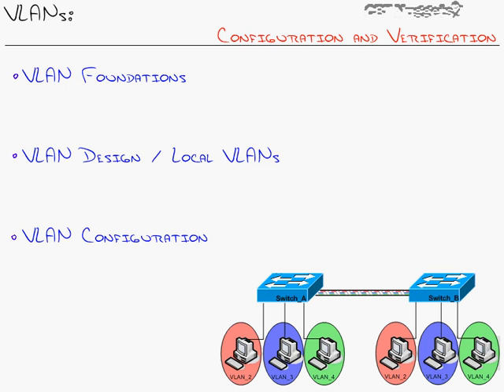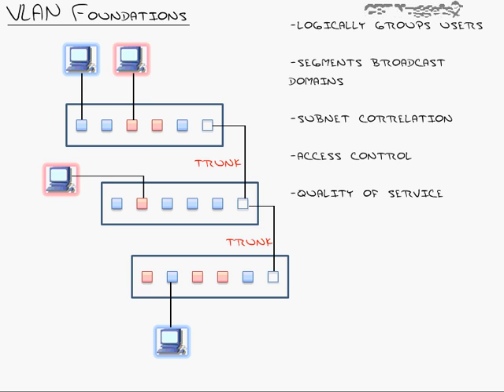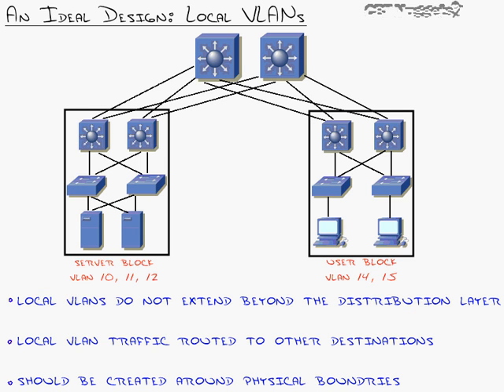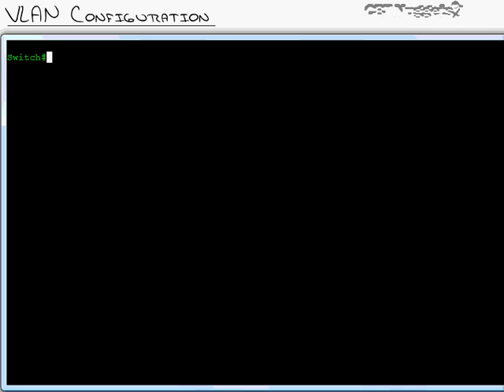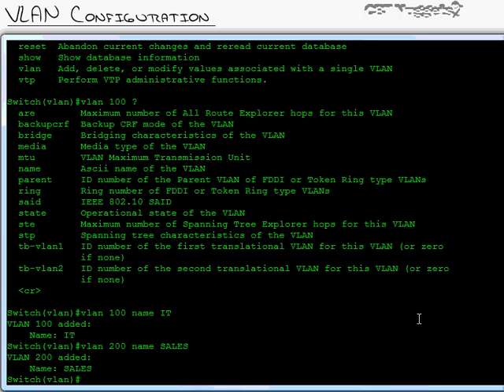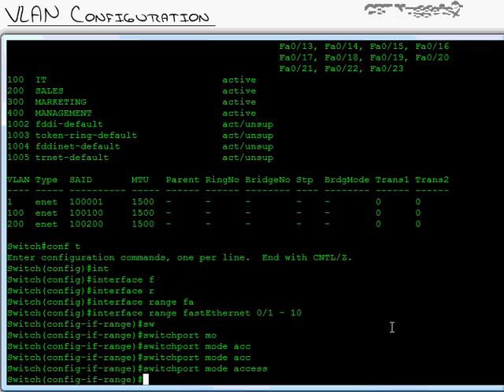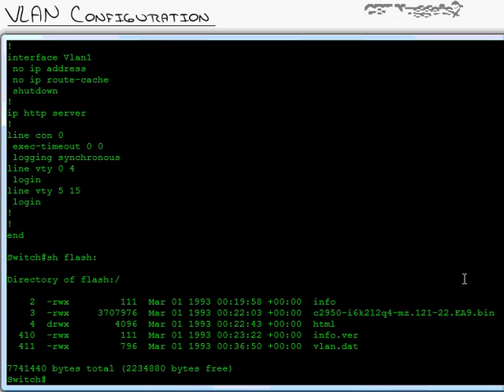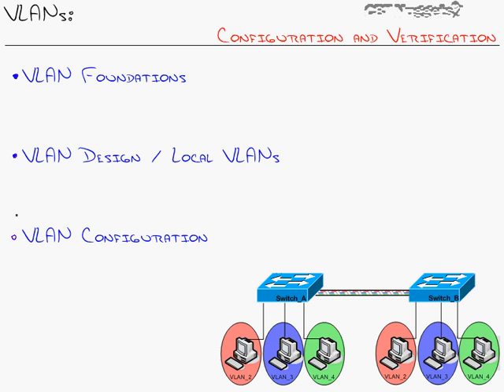VLANs - Configuration and Verification.wmv